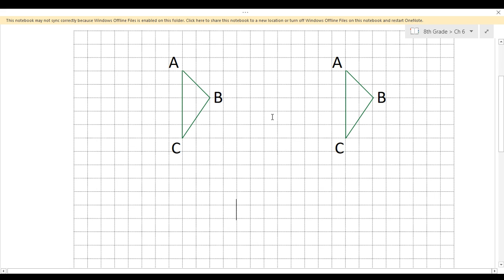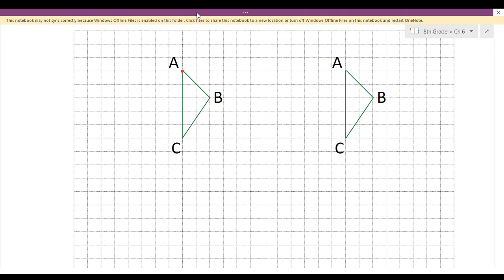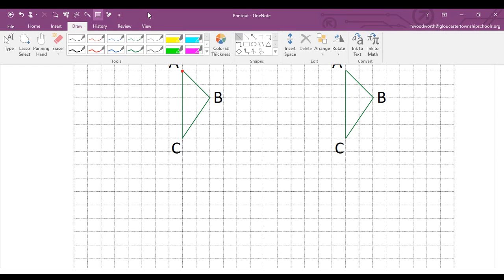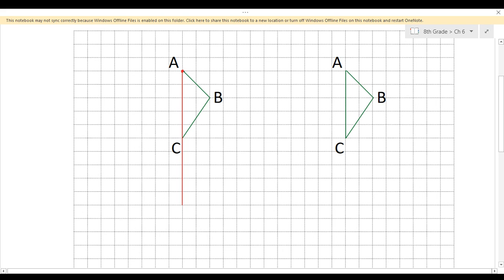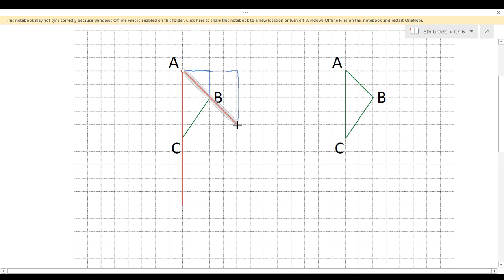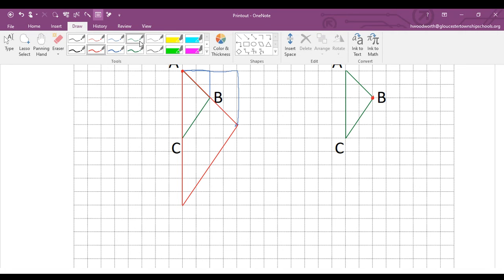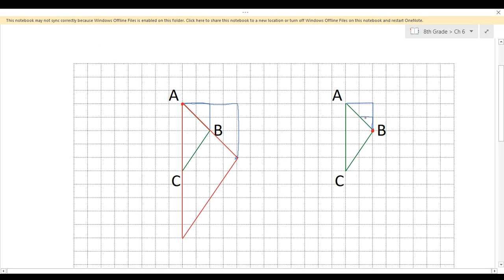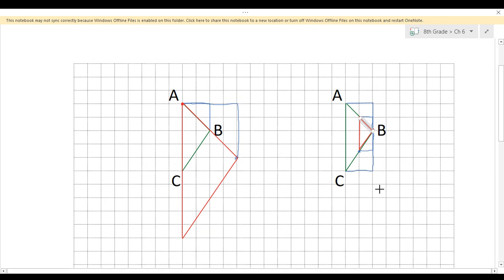Untitled: Apr 8, 2020 10:27 AM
Dilation Review (from a point other than the origin)